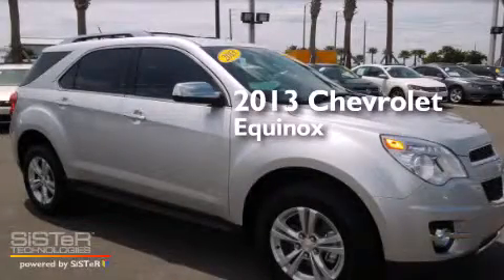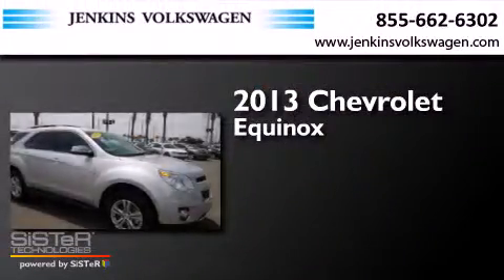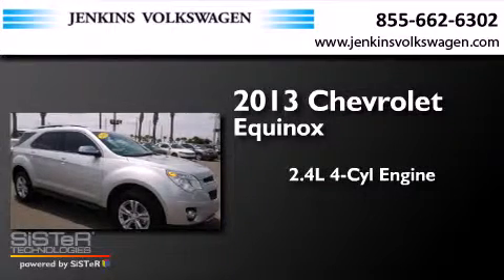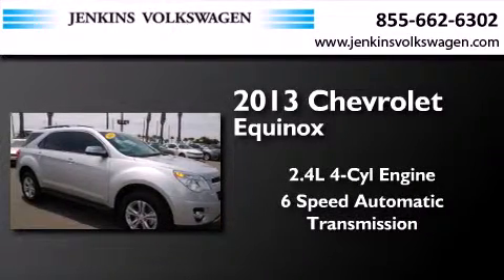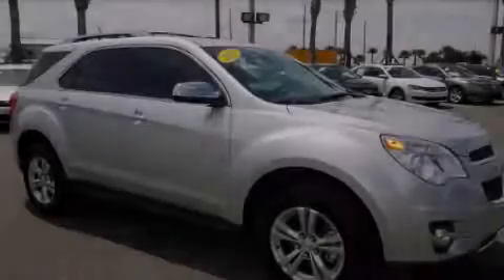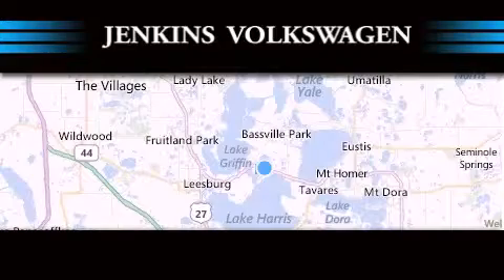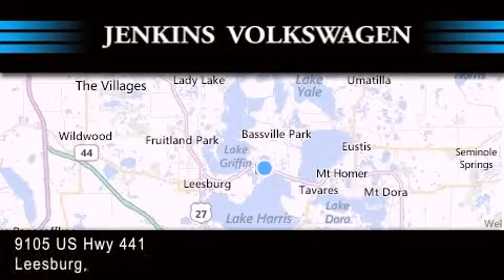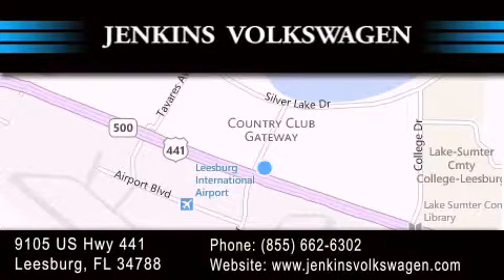Preowned 2013 Chevrolet Equinox Leesburg FL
We have been honored to serve the Leesburg FL area , we promise that your experience at our dealership will exceed your expectations ! Year : 2013 Make : Chevrolet Model : Equinox Engine : 2.4L I4 16V GDI DOHC Trans . : a Exterior : Silver Ice Metallic Miles : 18,936 Interior : Jet Black Stock : VT1864A Jenkins Volkswagen of Leesburg 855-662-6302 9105 US Hwy 441 Leesburg , FL 34788